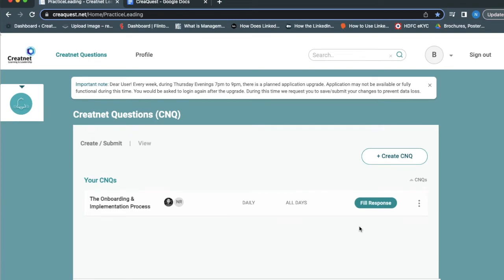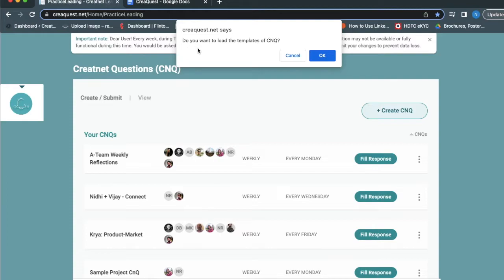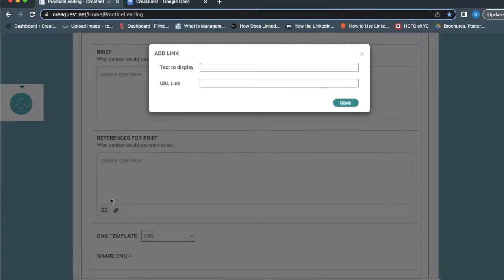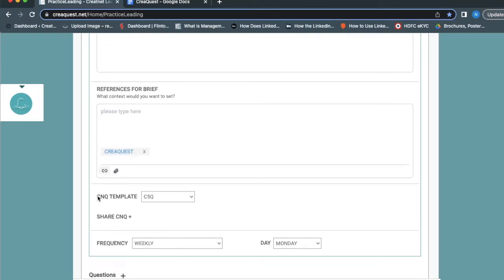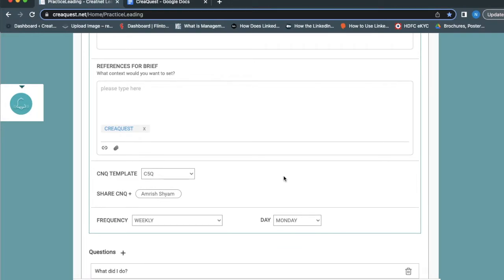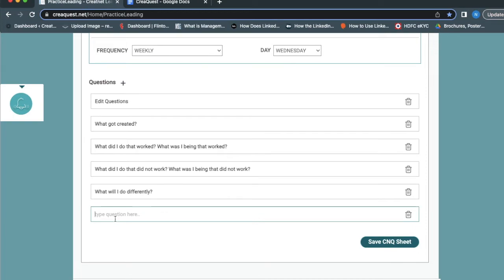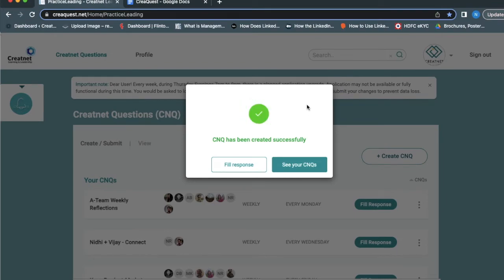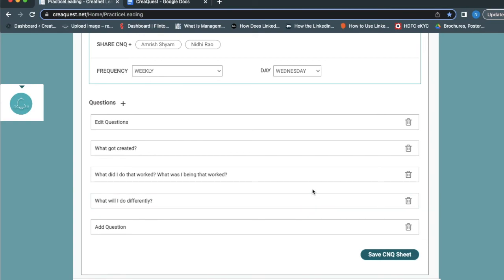Create CNQ and Edit CNQ